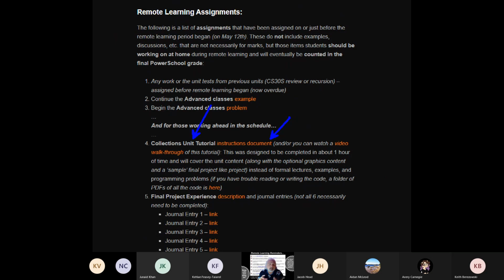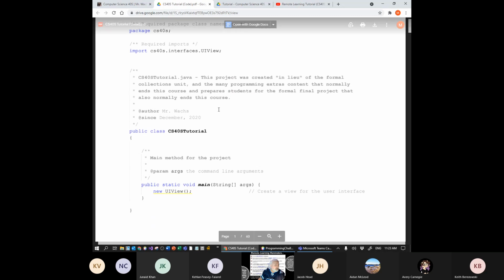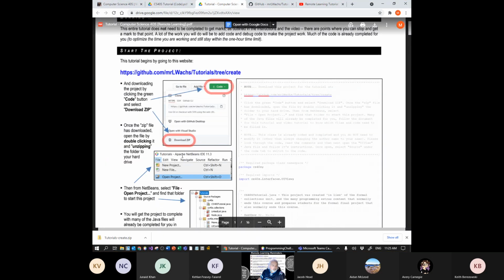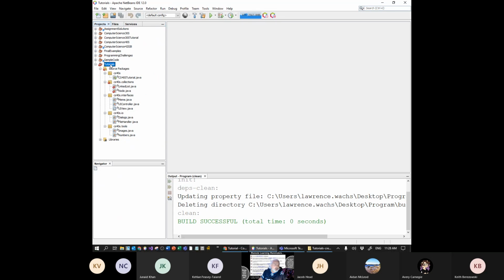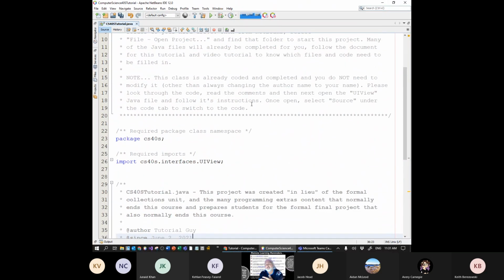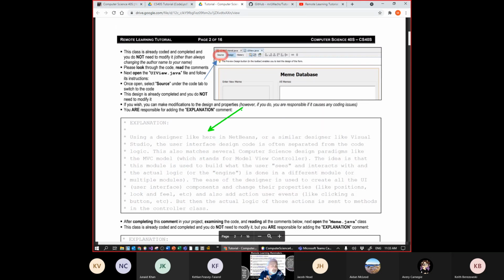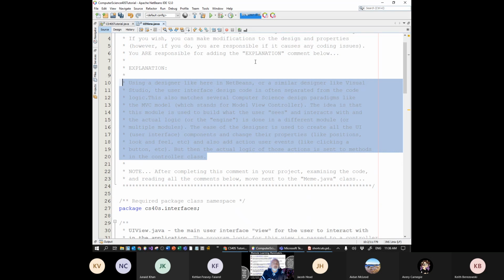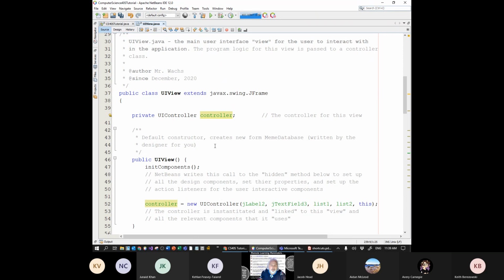Computer Science 40S - Online class (June 2 2021)